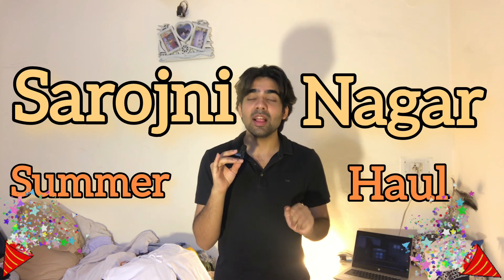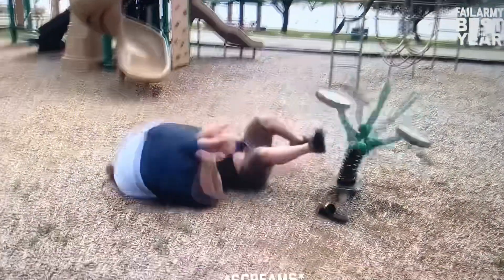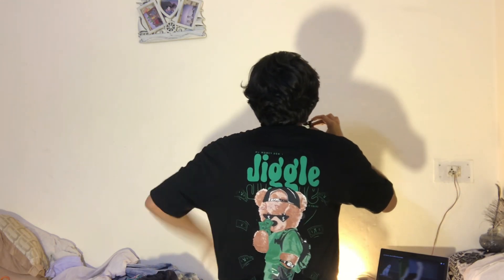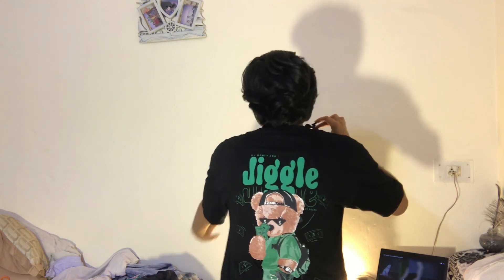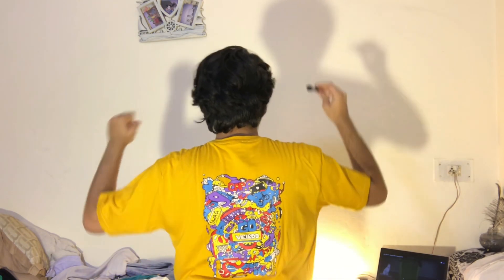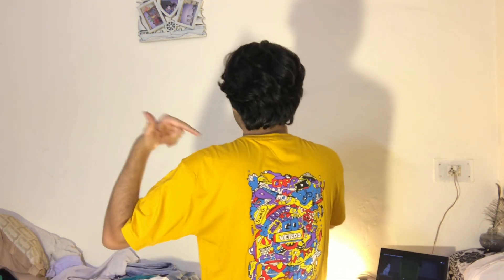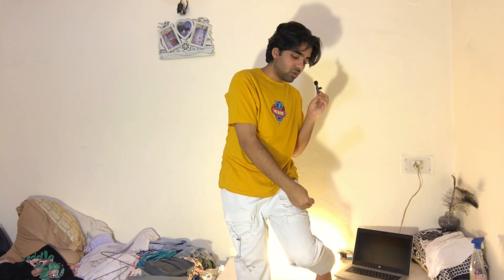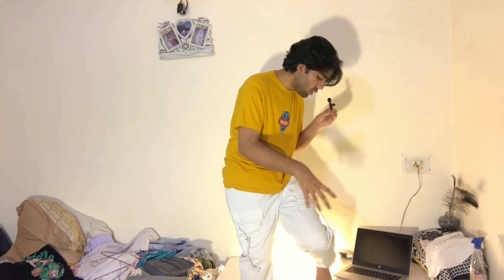Sarojini Nagar Delhi Challenge under ₹499 | Latest collection 50₹ 100₹ T-shirts, pants, shorts etc.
Sarojini Nagar Delhi Haul | Latest collection 50₹ 100₹ T-shirts, pants, shorts etc.

- Sarojini Nagar
- ⁠Sarojini nagar haul
- ⁠Sarojini market
- ⁠Sarojini nagar latest summer collection
- ⁠summer outfit ideas
- ⁠ootd
- ⁠chep market dehi
thankyou so much guys for watching my video till last i hope uve loved it if yes then dont forget to do like share and comment on my video ur reviews are the